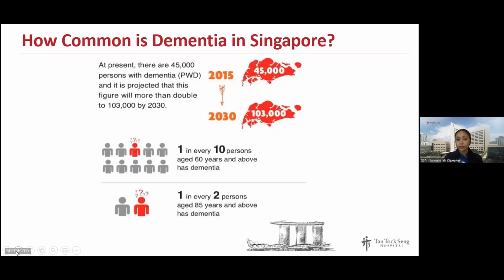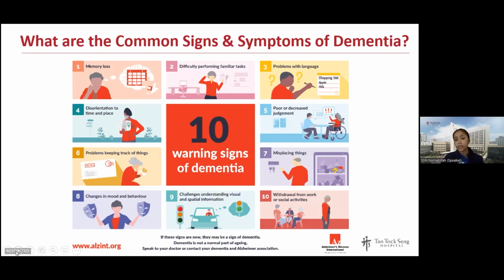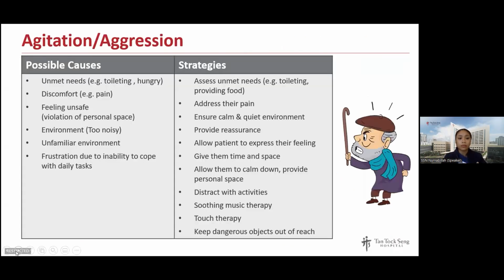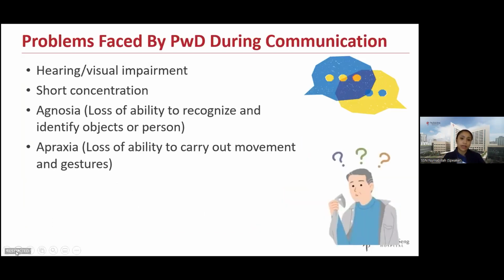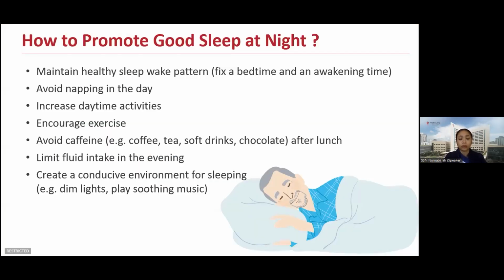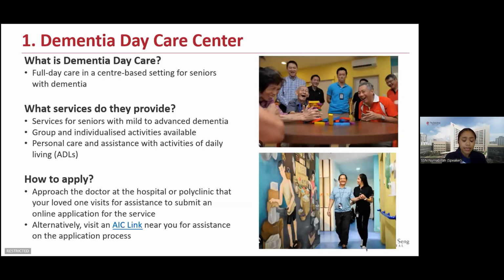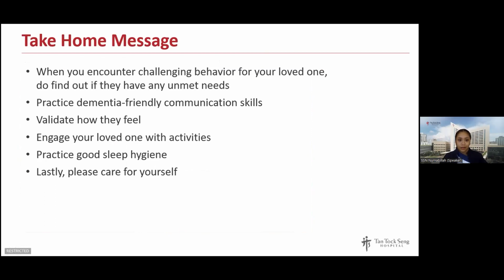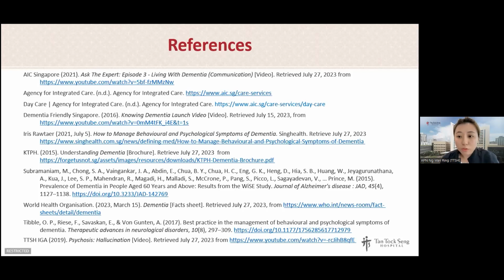Understanding Dementia in Elderly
Experiencing stress caring for your loved ones with Dementia? Understand the journey of Dementia and its progression through this health talk that will cover on:

- What is dementia and its progression?
- Management of dementia behaviour
- Community resources to help your loved one

For more educational videos on Dementia Care, visit TTSH IGA